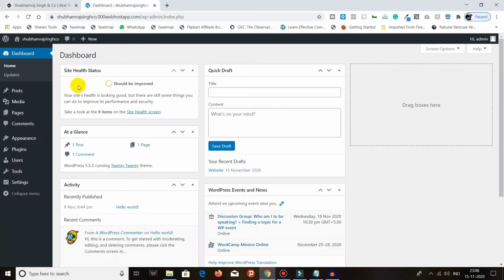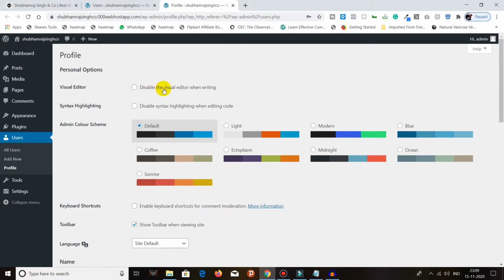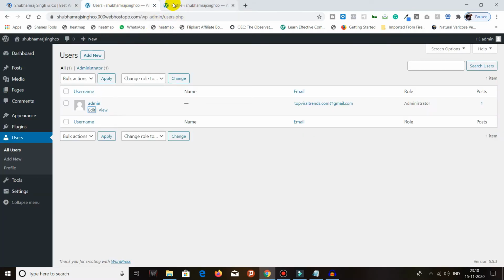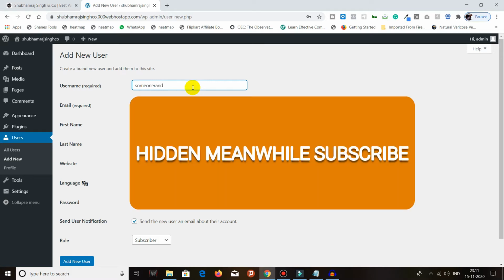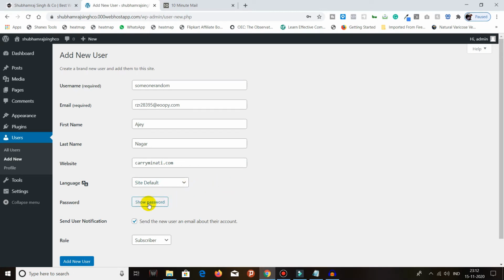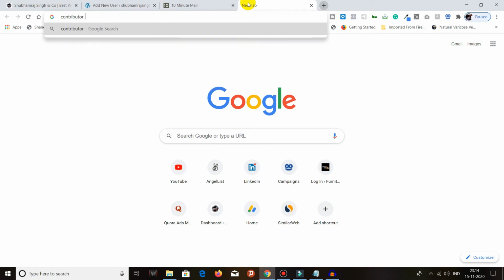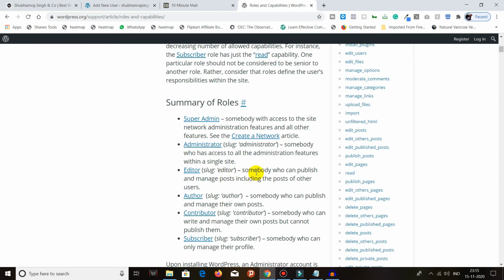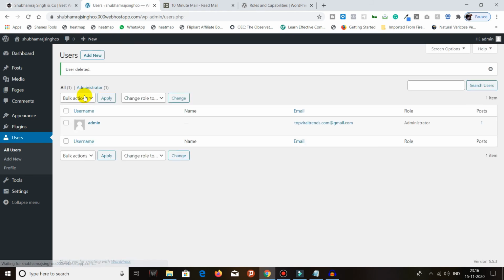How To View, Create, Edit & Delete Users On Your WordPress Website? | WordPress Users Detailed Video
This video will show you How To View, Create, Edit & Delete Users On Your WordPress Website.

TimeStamps

00:00 - Introduction
01:39 - Editing Existing User Profile
02:32 - Showing How User Looks on Website Front-End
03:53 - Creating New User
05:52 - Users Role
09:02 - Deleting User

Cheers!